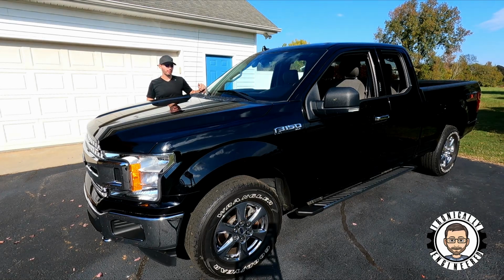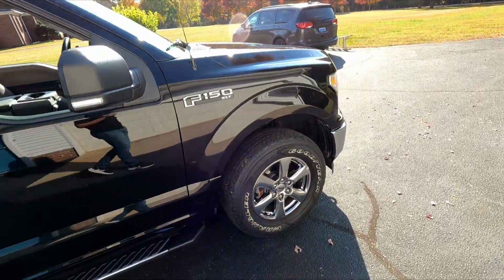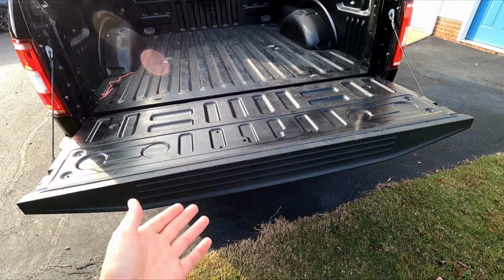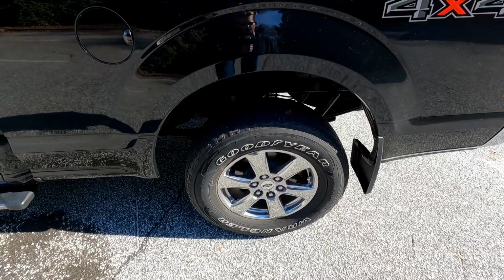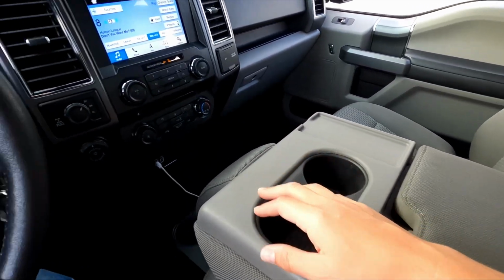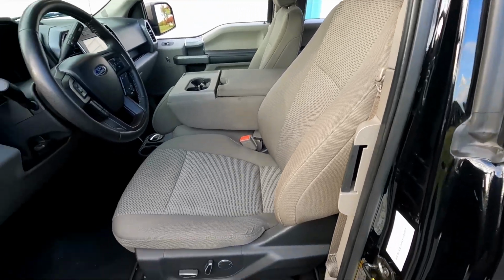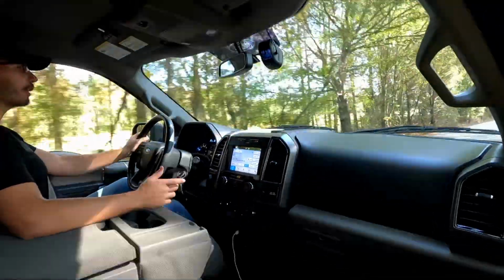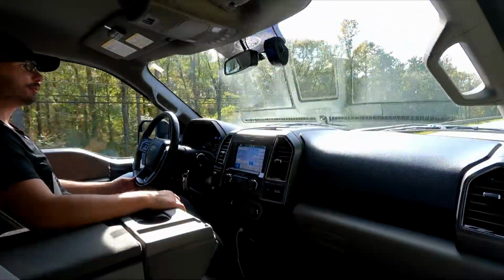I bought an F150 to Replace my Ram and it was a HUGE Mistake!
I was looking for a replacement for my Ram. Since I have had 5, 4th generation Rams in a row I thought I would try an F150; it's been a few years since I had one.

I found this 2018 F150 3.5 EB 4x4 for a very good deal at a dealer. Having the Max Tow package I thought it would be a great replacement...I was very wrong. After using it to tow my tractor I quickly learned it is not up to the tasks that my previous Rams could easily manage. The poor towing abilities combined with a glitchy Sync system and an uncomfortable seat means it's going away as soon as possible.

I have owned several Ford products over the last 10 years and almost all have been good vehicles. You get a dud every now and then.